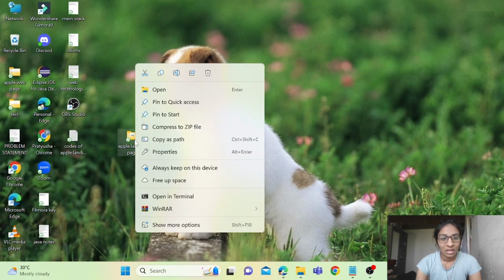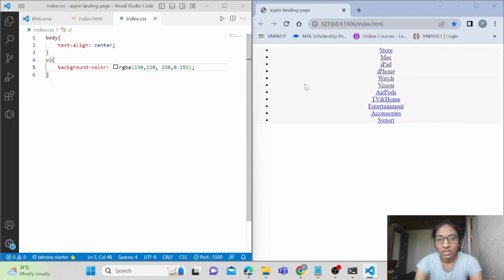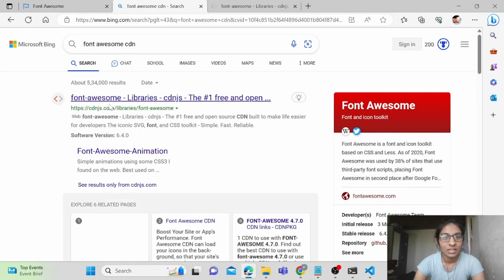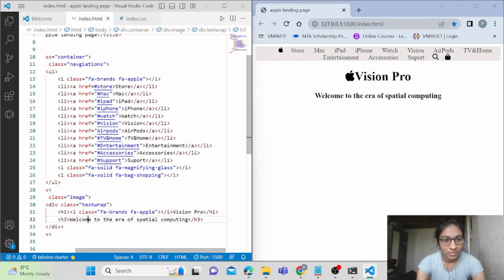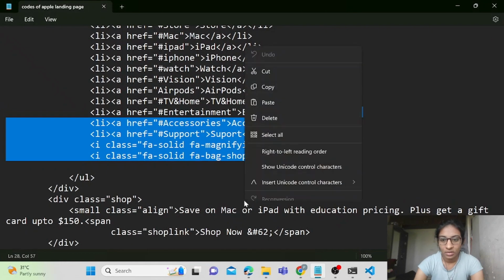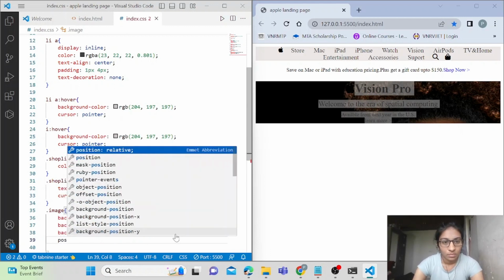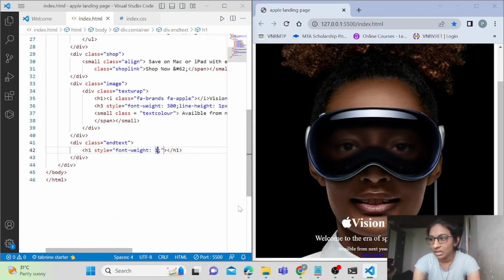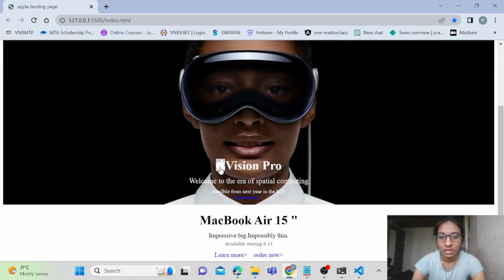Creating Apple Landing Page using HTML and CSS | Full Stack Web Development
Watch the talented interns at GoCinQ recreate Apple landing page with HTML and CSS in this amazing GoCinQ Int-Earn-Ship project!

The team takes you through the step-by-step process of building a visually stunning and interactive webpage that closely resembles Apple's official landing page. They begin by setting up the project in Visual Studio Code and then proceed to demonstrate how to incorporate various HTML elements and style them using CSS.

Timecodes

0:00 - Intro
0:15 - Basic things to keep in mind before coding in Visual Studio.
0:40 - How to create HTML & CSS files on Visual Studio?
1:13 - How to properly link HTML and CSS files for seamless styling and design.
1:20 - Starting the coding process.

About GoCinQ -

GoCinQ is a leading edtech platform that offers expert mentorship and a 100% job guarantee, ensuring career success in full-stack web development. With a focus on the MERN stack, students gain hands-on experience through real-time projects, weekly assessments, and live interactive sessions. Build a strong portfolio and kick-start your dream career in web development with GoCinQ.